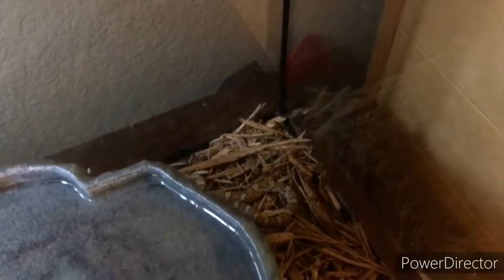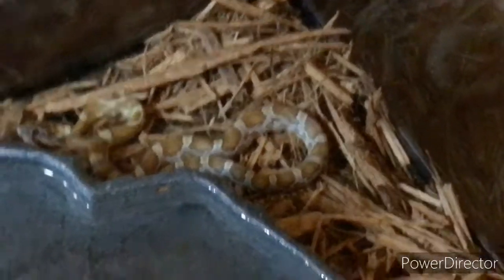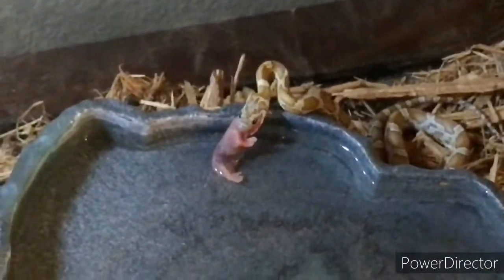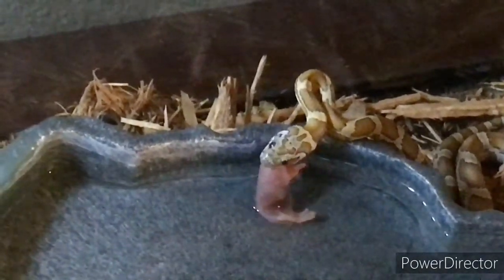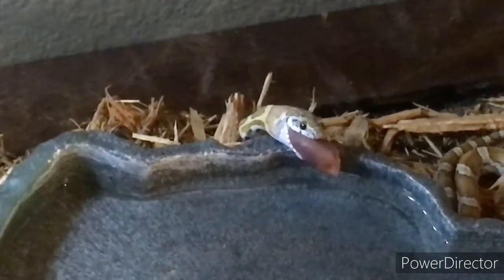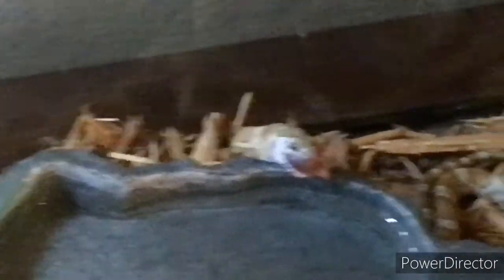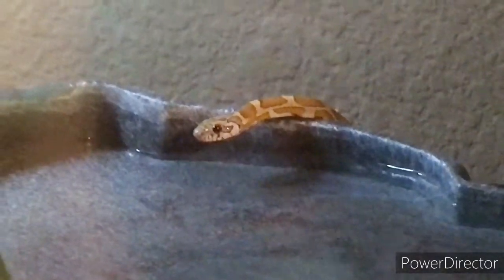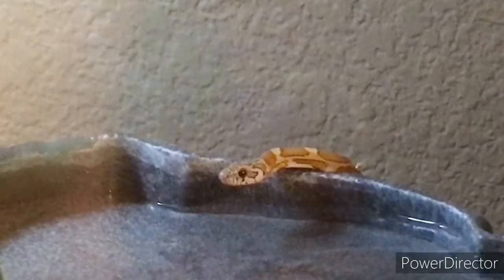Corn Snake Feeding!!!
My corn snake is growing so I am feeding it more often.

More snake videos